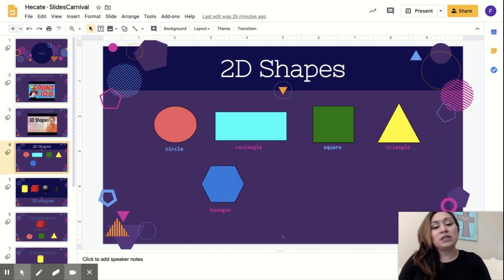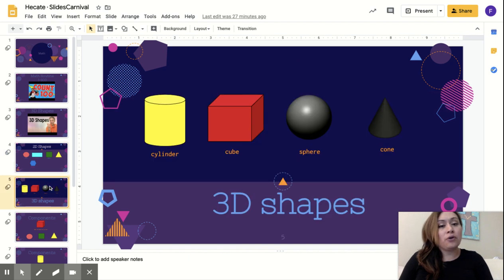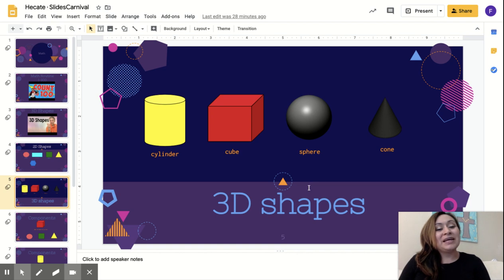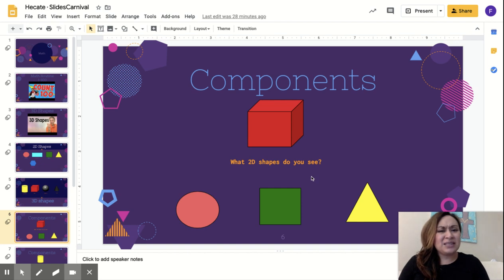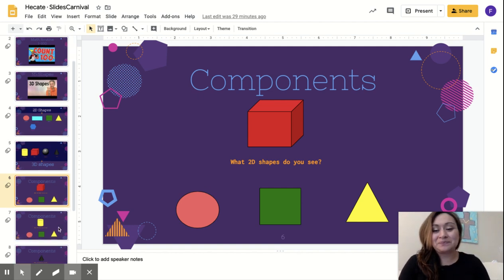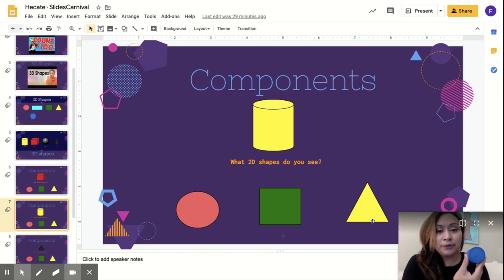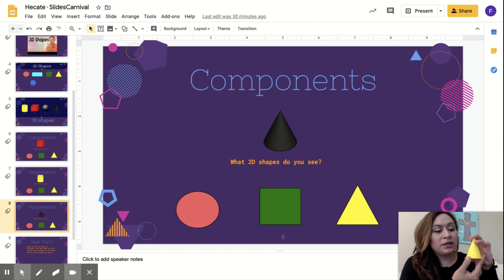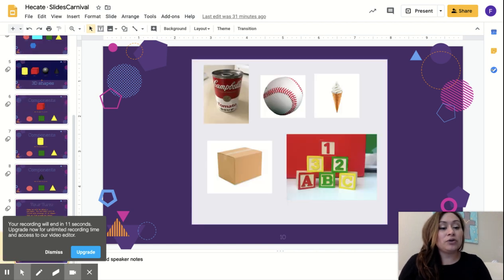Hecate · SlidesCarnival - Google Slides